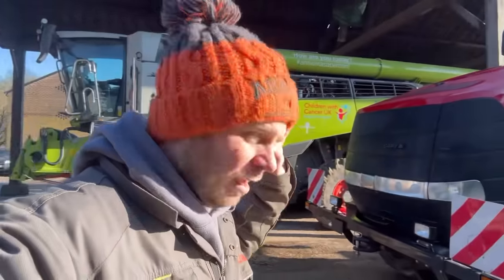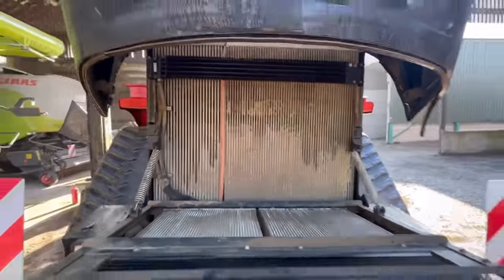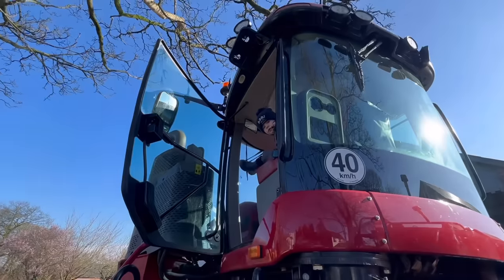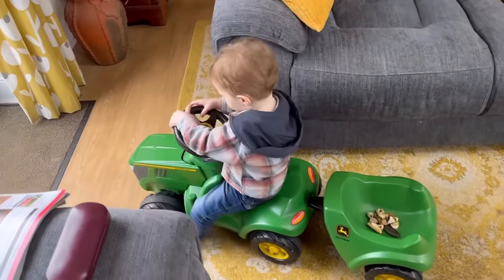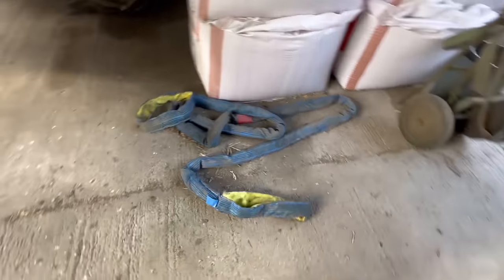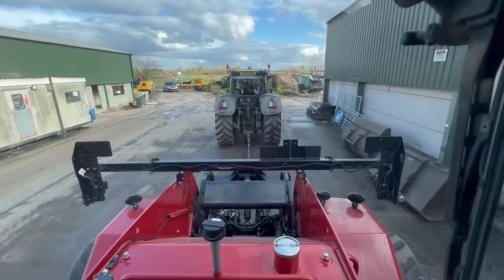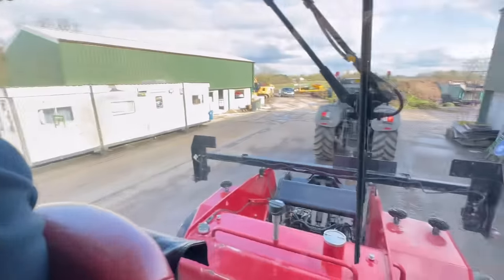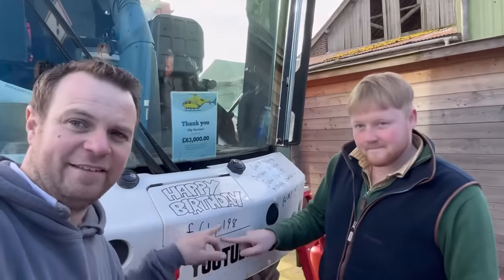BIG TRACTOR PULLING WITH KALEB COOPER AnswerAsAPercent 1447